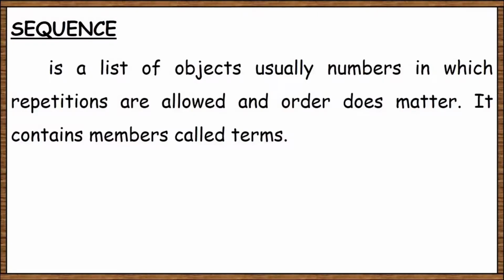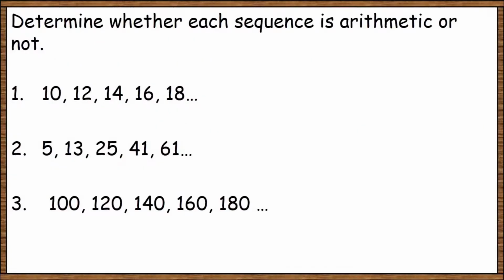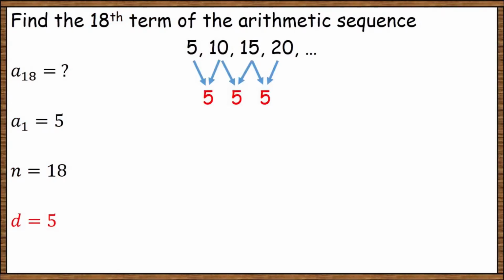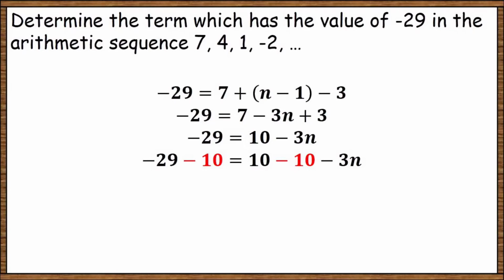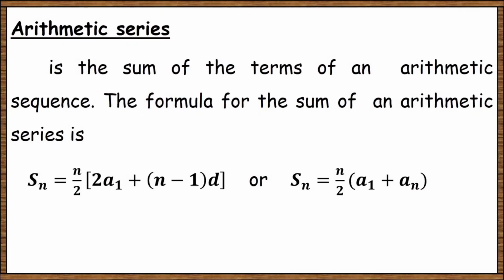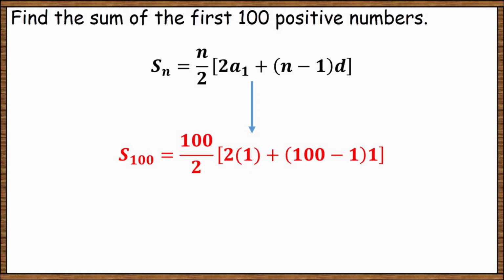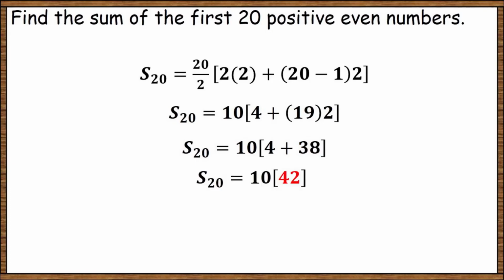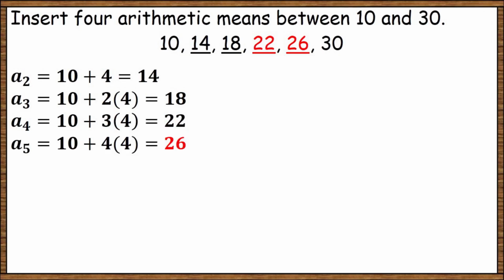Arithmetic Sequence and Series (Grade 10) Lesson 1 - MATH HUB